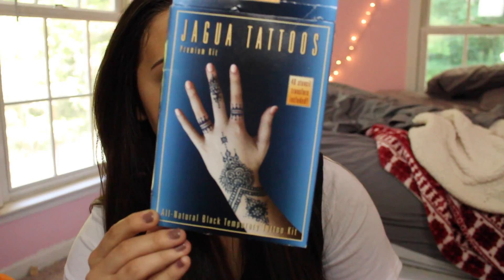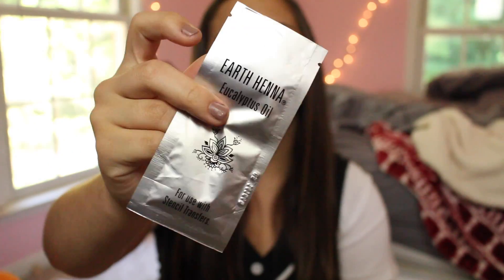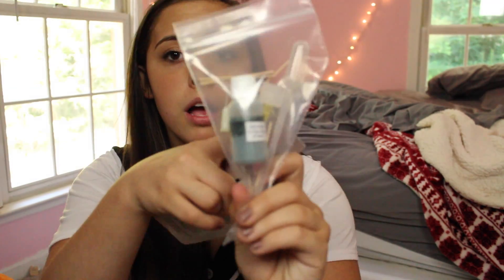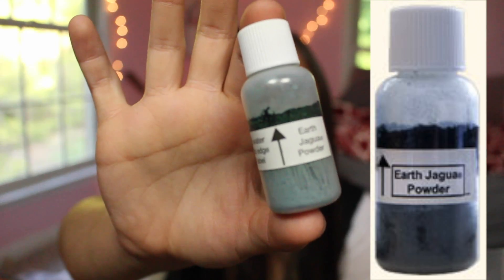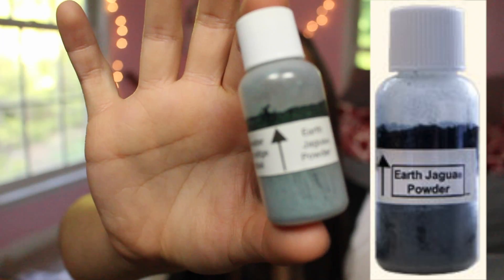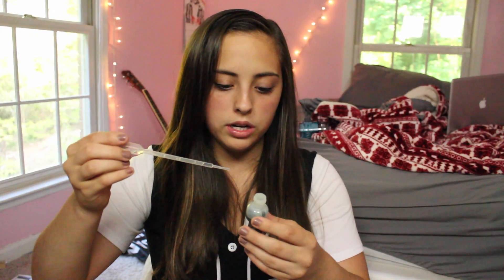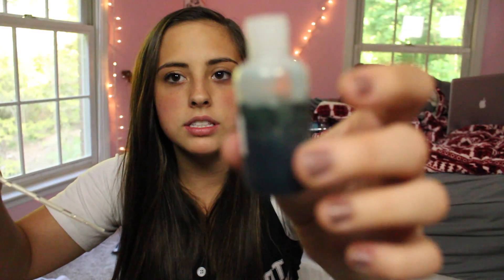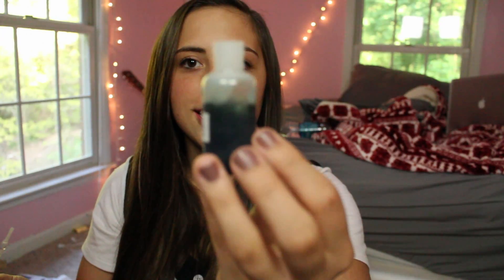HOW TO - AT HOME HENNA KIT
so i got this jagua kit and it went totally wrong in the end but it's all good in the hood because it came off in a matter of four days haha make sure to follow me on ig and twitter btw (: @low.key.lilly @lillyecheverri